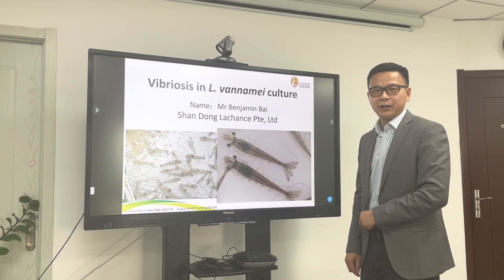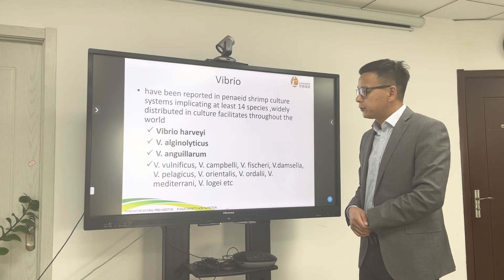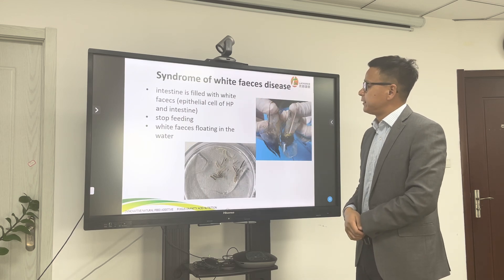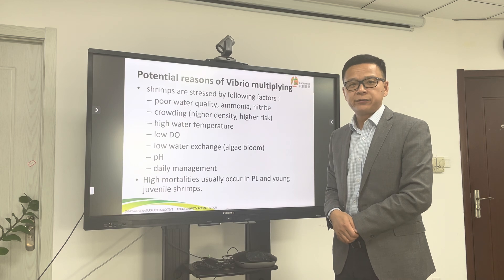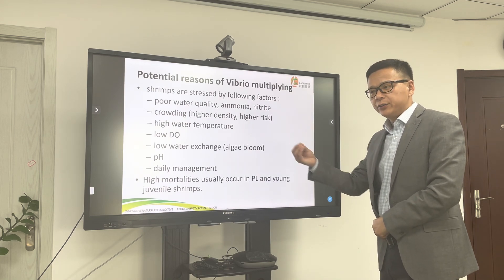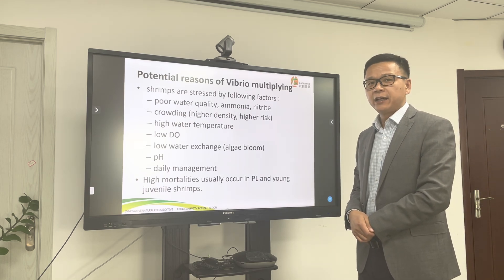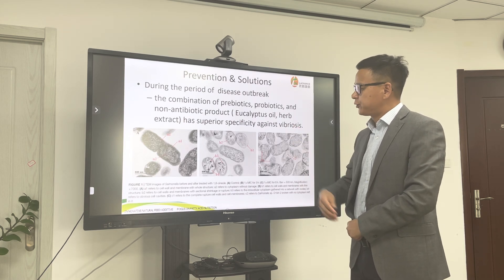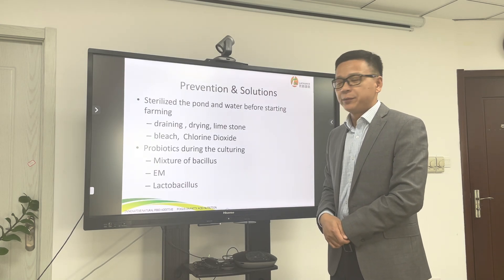Vibrio |Vibriosis in vannamei shrimp culture | shrimp health | vibrio in shrimp farming | wfs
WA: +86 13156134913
Species of harmful
Diseases caused by Vibrio
Red Leg disease
White faeces disease (WFD)
Tail necrosis
Shell disease
Loose shell syndrome (LSS)
 Eyeball necrosis disease
Potential reasons of Vibrio multiplying
Prevention & Solutions
Oh, my God! Finally someone explained the Vibrio clearly!
Shrimp culture has always been inseparable from the prevention and control of vibriosis. What kind of bacteria is Vibrio? What is the pathogenicity of Vibrio? What is the relationship between Vibrio and the occurrence of shrimp disease? How should we prevent and control the infection of vibriosis in the process of shrimp culture?
Shrimp expert Benjamin, to introduce Vibrio!

Species of harmful Vibrio,
Red Leg disease,
Tail necrosis
Shell disease
 Eyeball necrosis disease
Prevention & Solutions
Species of harmful Vibrio,Diseases caused by Vibrio,Red Leg disease,vibrio,vibrio cholerae microbiology,vibrio cholerae,vibrio in shrimp,vibrio in shrimp farming,vannamei vibrio